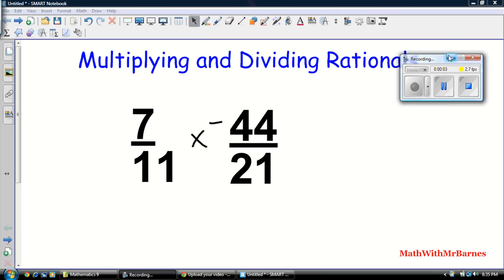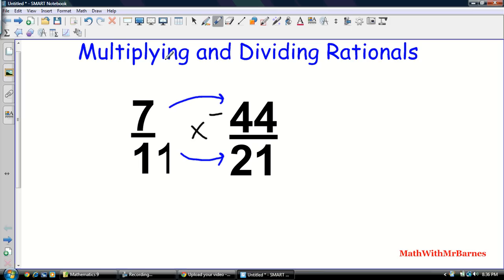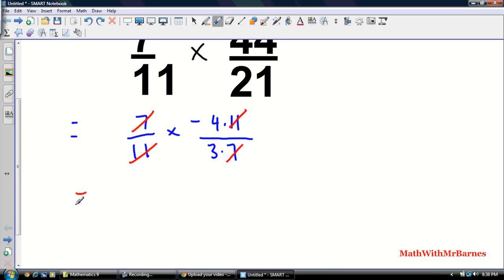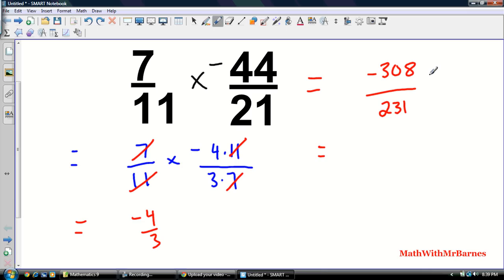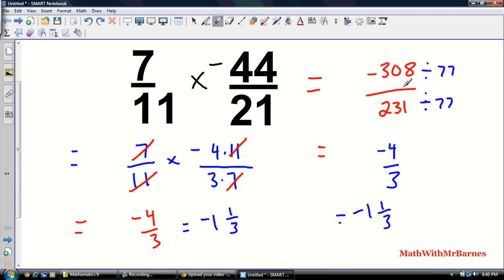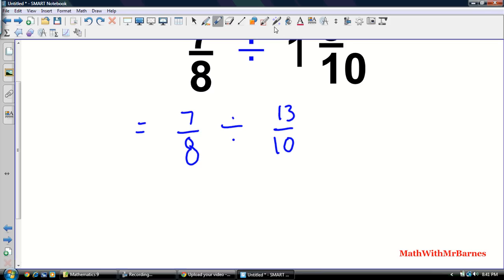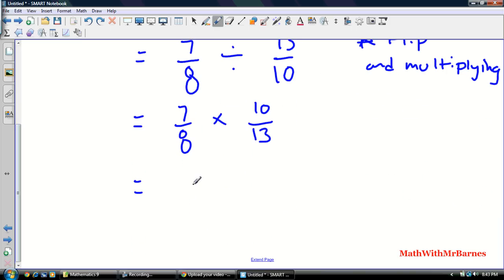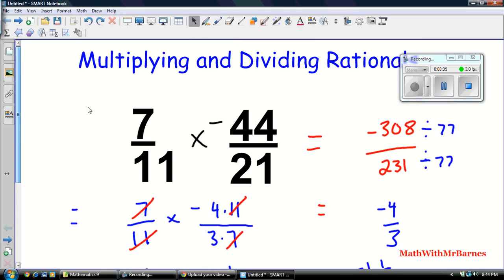Math 9: Multiplying and Dividing Rational Numbers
How to multiplying and divide fractions. aka Rational Numbers